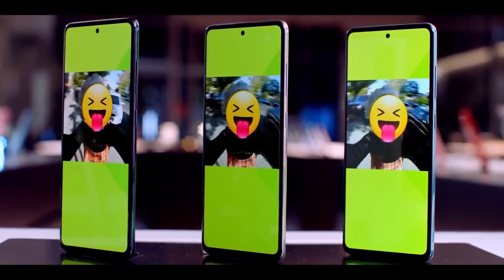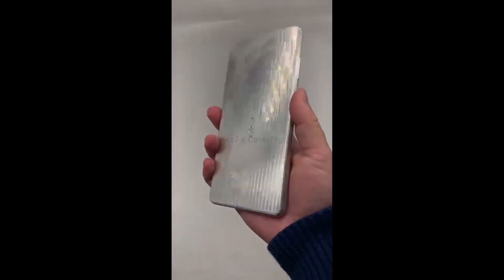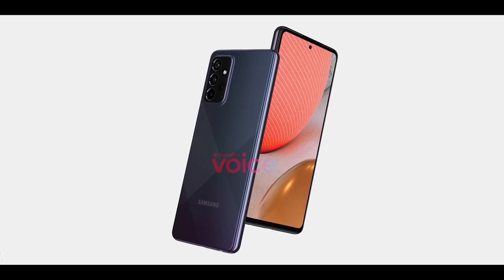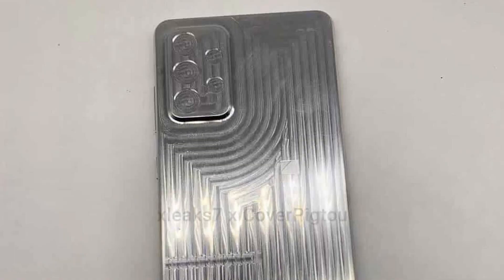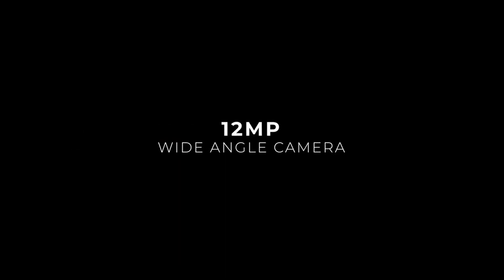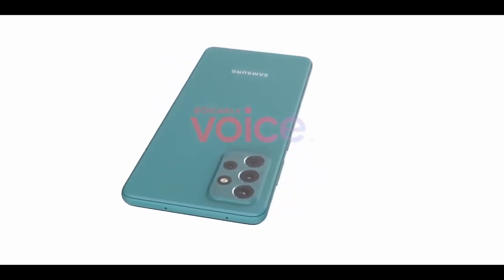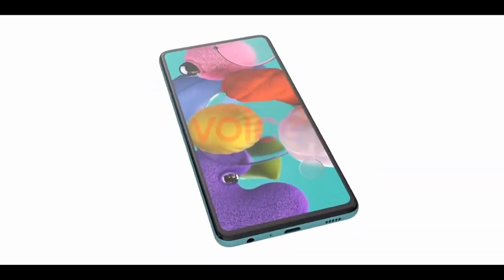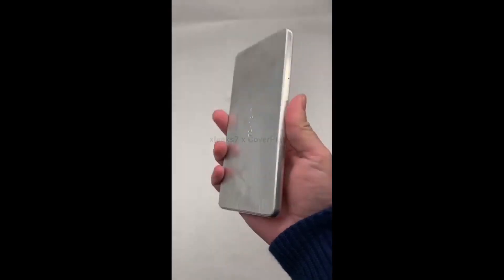Galaxy A72 - THIS IS IT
The Samsung Galaxy A72 5G along with the Galaxy A52 5G and Galaxy A32 5G are the three A-series smartphones that are expected to launch soon. The Galaxy A72 5G is expected to arrive as the successor to the Galaxy A71 4G and Galaxy A71 5G.

galaxy a72 specs,
galaxy a72 5g unboxing,
galaxy a72 leaks,
galaxy a72 camera,
galaxy a72018,
galaxy a72 price,
galaxy a72 announcement,
galaxy a72 bangla review,
galaxy a72 battery
galaxy a72 camera test,
galaxy a72 chipset,
galaxy a72 details,
galaxy a72 design,
galaxy a72 release date,
samsung galaxy a72 release date,
galaxy a72 exynos 1080,
samsung galaxy a72 español,
galaxy a72 full specification,
galaxy a72 gsmarena,
galaxy a72 geekbench,
harga samsung galaxy a72,
galaxy a72 indonesia,
galaxy a72 india,
galaxy a72 price in bangladesh,
samsung galaxy a72 kutu açılımı,
galaxy a72 launch date,
galaxy a72 launch date in india,
galaxy a72 launch,
galaxy a72 latest news,
galaxy a72 malayalam review,
galaxy a72 news,
galaxy a72 official video,
galaxy a72 ois,
galaxy a72 pubg test,
galaxy a72 price in nepal,
galaxy a72 processor,
samsung galaxy a72 price,
galaxy a72 rumors,
galaxy a72 release date in pakistan,
galaxy a72 release,
galaxy a72 render,
samsung galaxy a72 review,
galaxy a72 specifications,
galaxy a72 samsung,
galaxy a72 technical guruji,
galaxy a72 tamil,
samsung galaxy a72 trailer,
galaxy a72 unboxing malayalam,
galaxy a72 vs a71,
galaxy a72 vs s20 fe,
galaxy a72 vs a52,
galaxy a72 vs m51,
galaxy a72 vs s20,
galaxy a72 vs a70,
galaxy a72 wireless charging,
galaxy a72 2021,
galaxy a72 2020,
galaxy a72 4g,
galaxy a72 5g release date,
galaxy a72 5g specs,
galaxy a72 5g review,
galaxy a72 5g processor,
galaxy a72 5g full specification